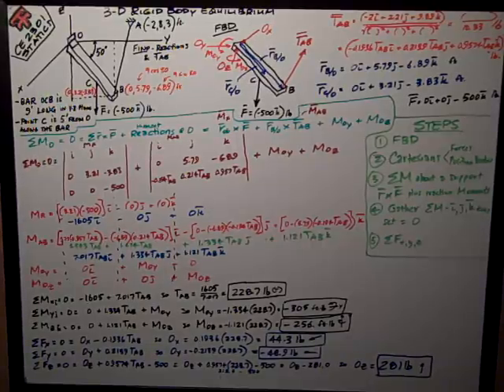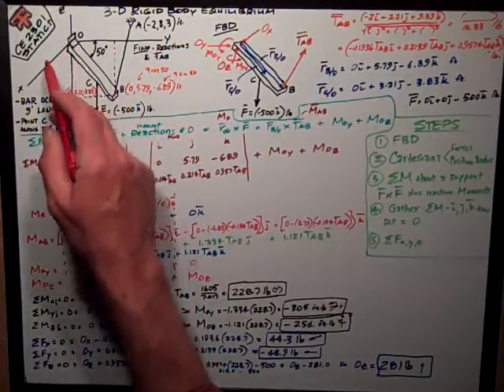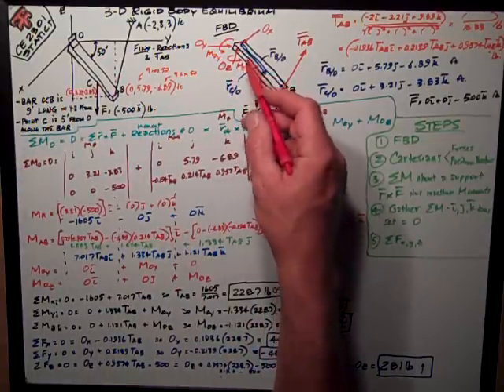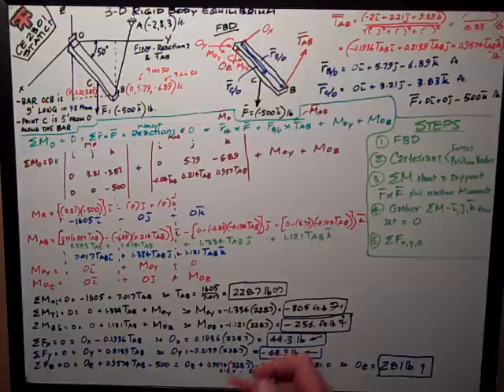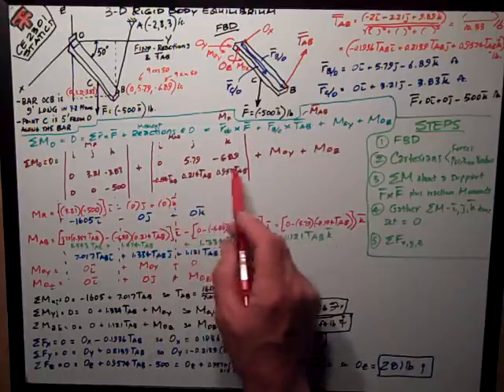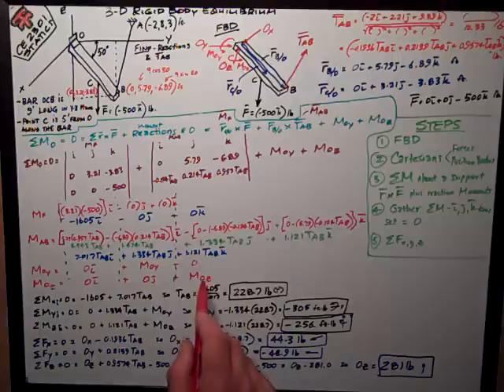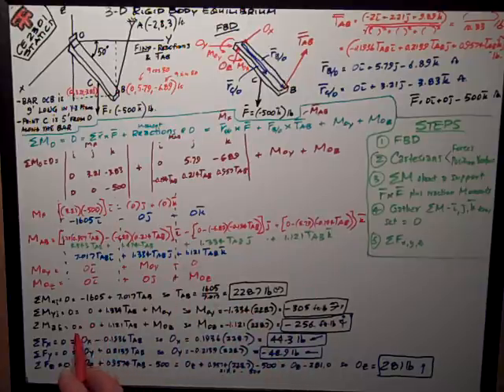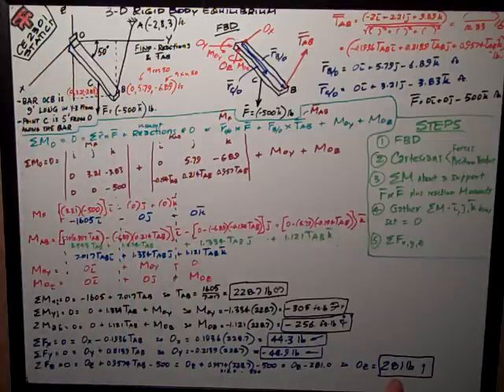3 D Rigid Body Equilibrium Example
Texas Tech Civil Engineering - 3-D Rigid Body Equilibrium Example